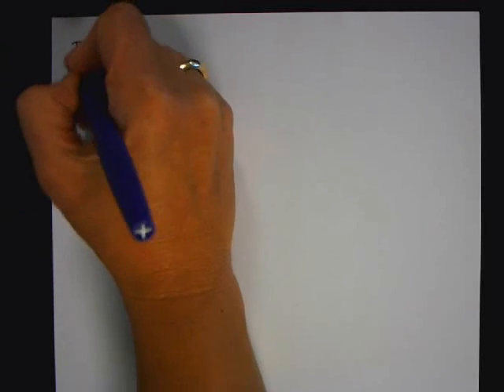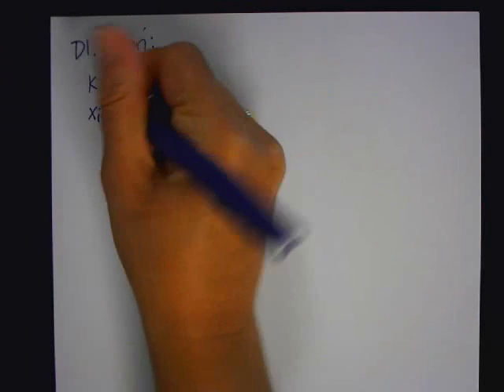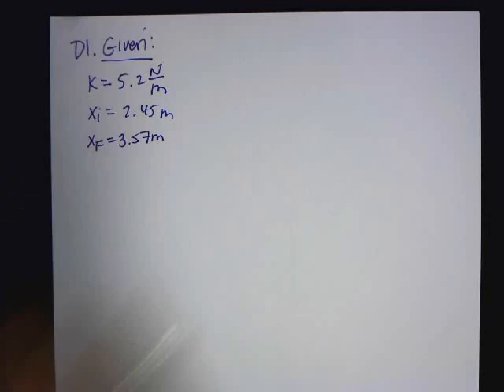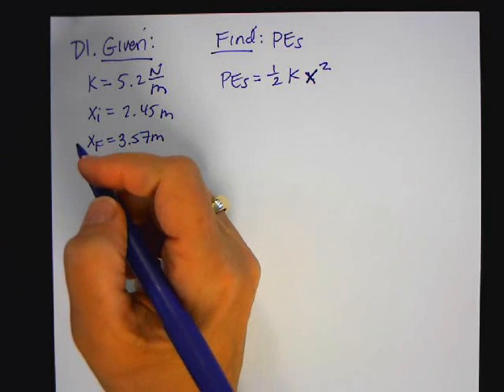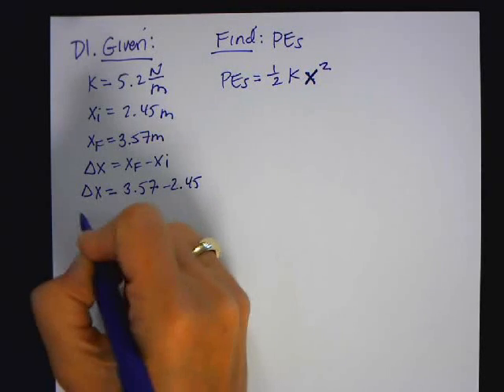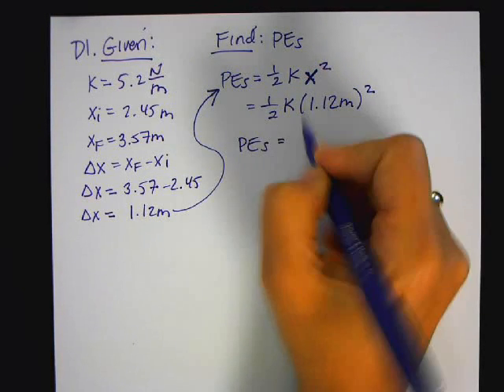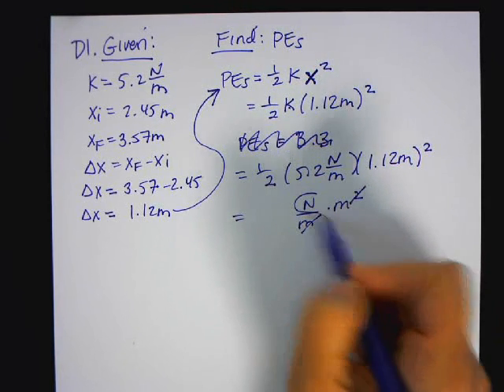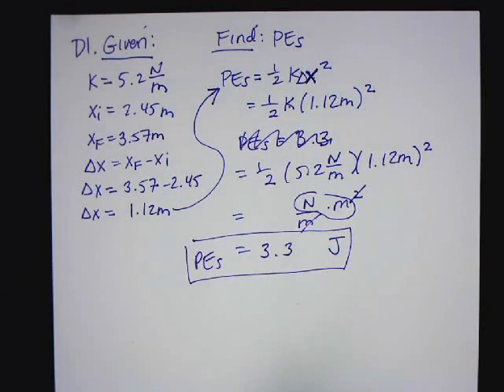8 Video HP5 Practice D Problem 1